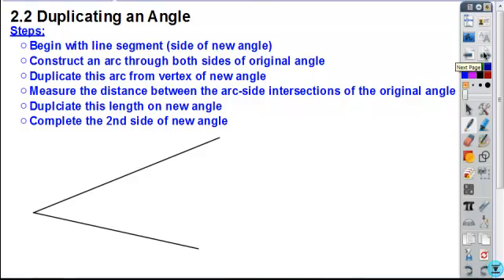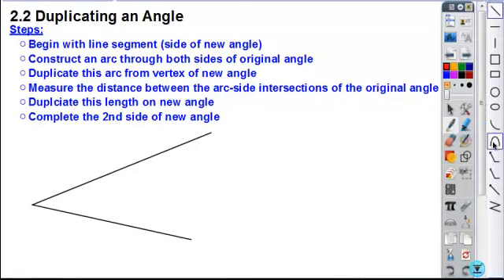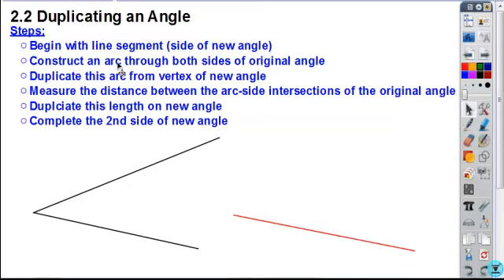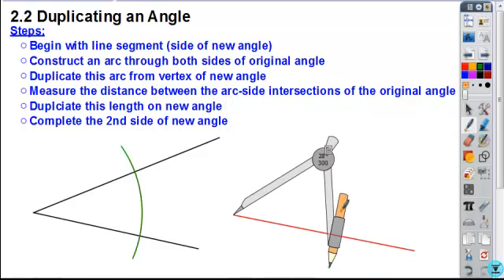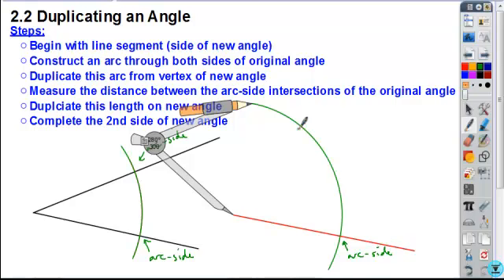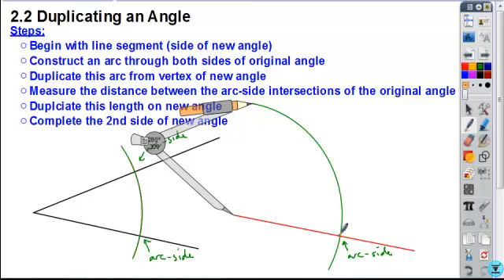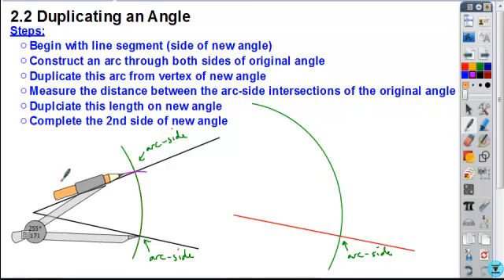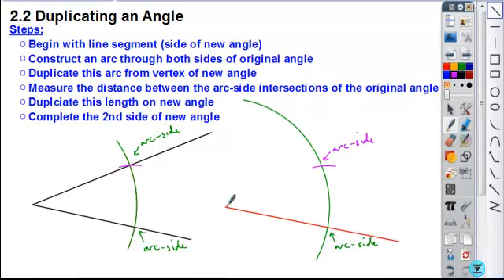2 2geo dupl ang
2.2 geo construction: duplicating an angle